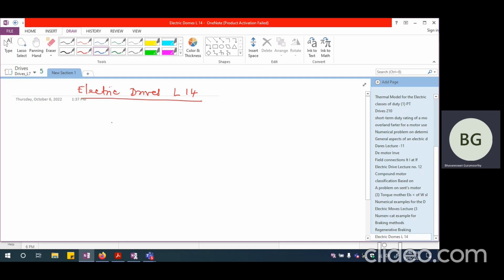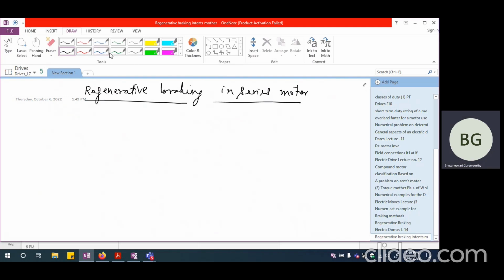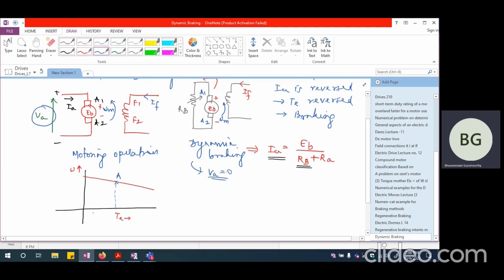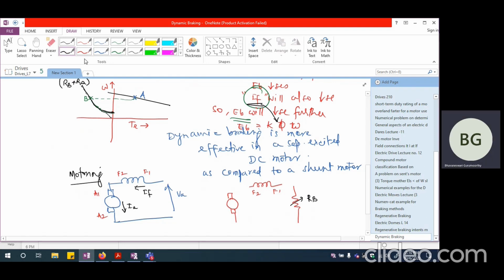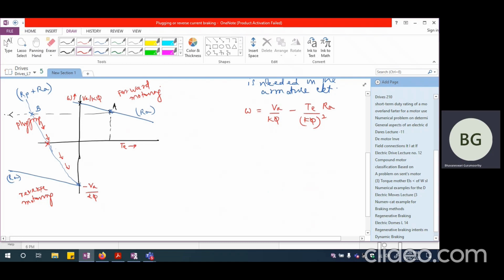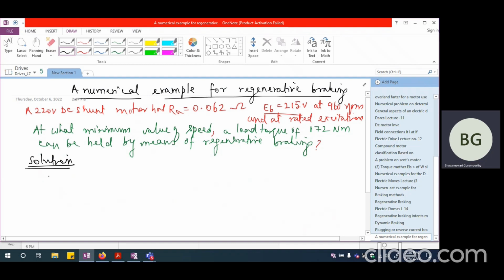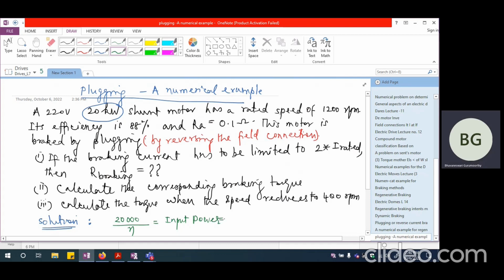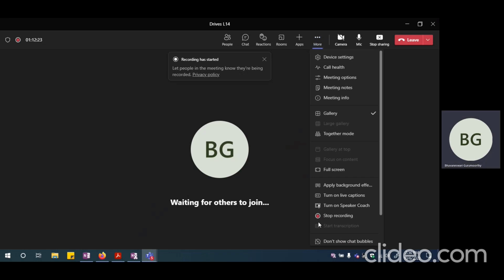Drives L14 DC motor Braking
DC motor braking: Regenerative braking, dynamic braking and plugging; also, numerical examples.